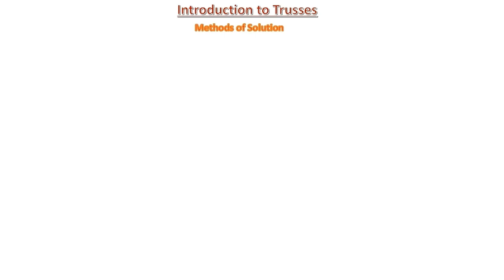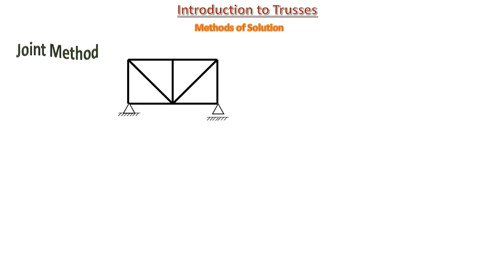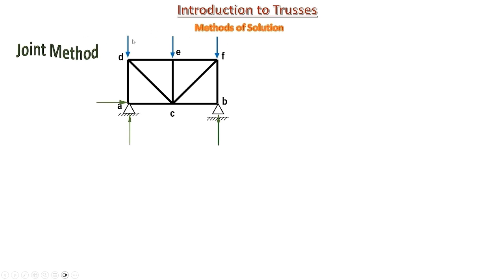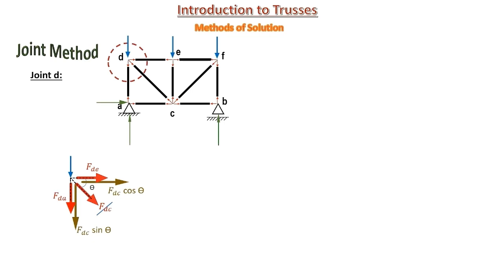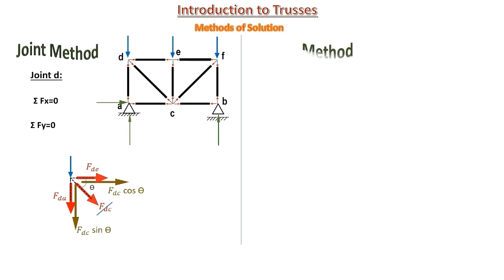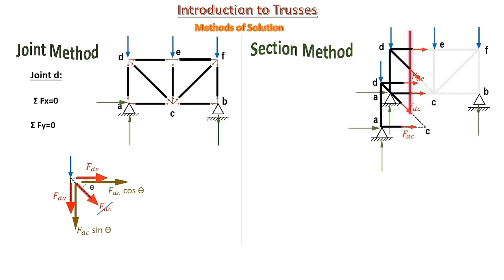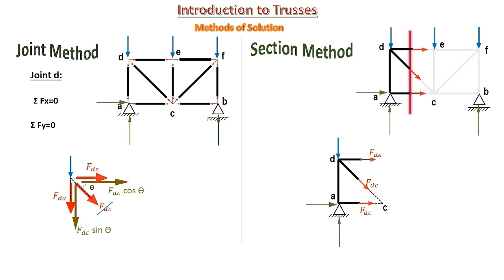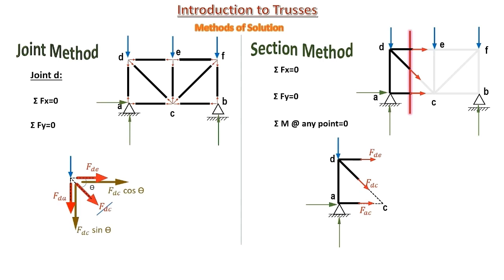1 5 Introduction to trusses Methods of solution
In this lecture, we methods of solution of trusses. Learn how to apply joint method and section method.

Topics covered in this series include:
• 3-hinged truss analysis
• Truss with main link
• K-truss analysis
• Wichert truss
• Subdivided truss